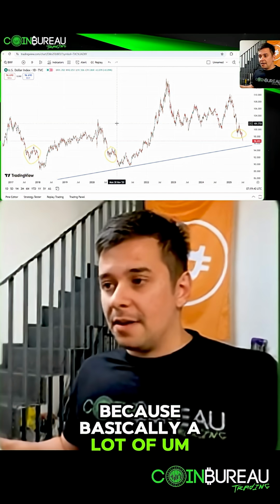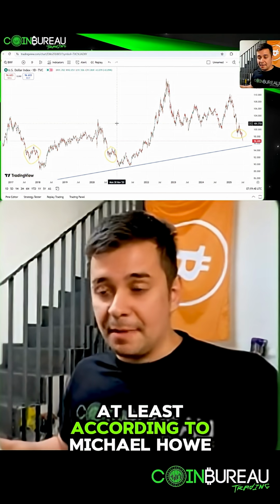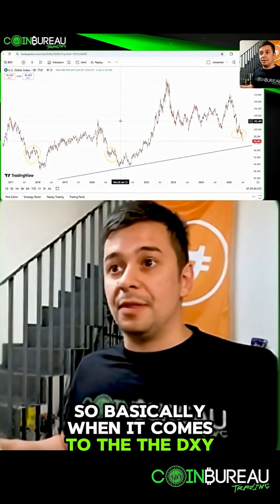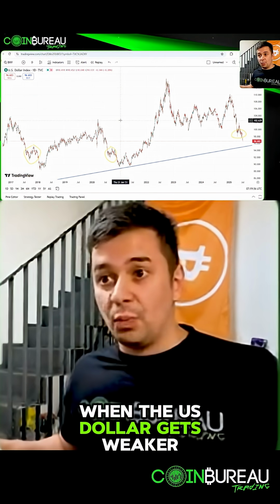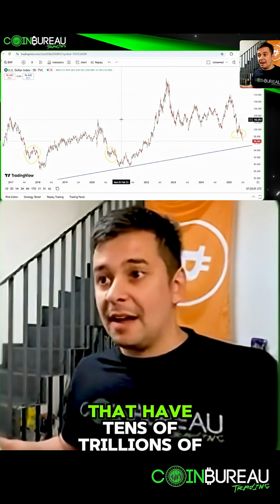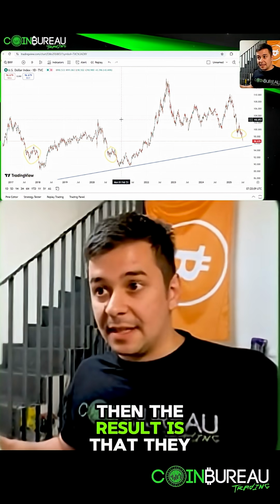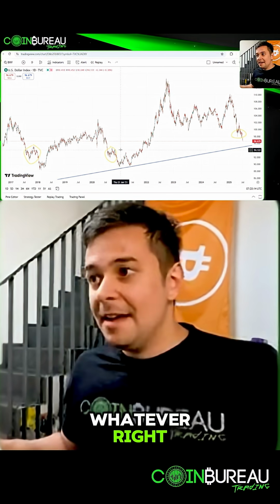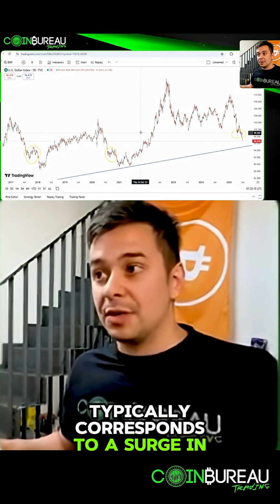WEN ALTCOIN SEASON ⁉️ ZOOM OUT!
ZOOM OUT—NOT JUST ON THE CHARTS, BUT ON THE MACRO.

The bigger picture is about liquidity, the dollar, and market positioning. When certain patterns start repeating—especially around this time of year—it’s usually worth paying close attention.